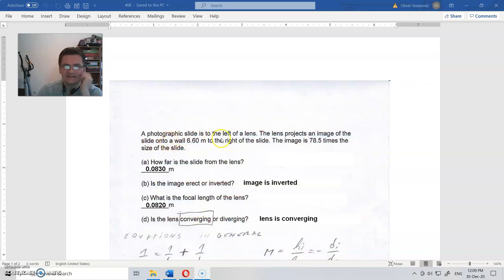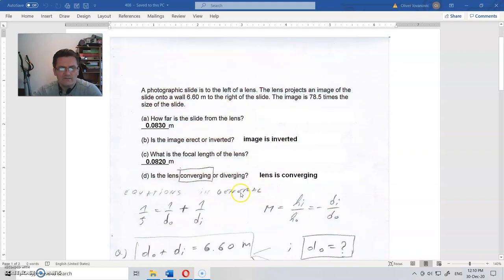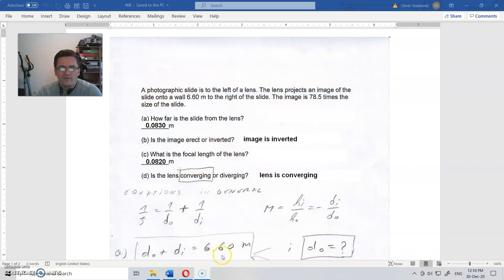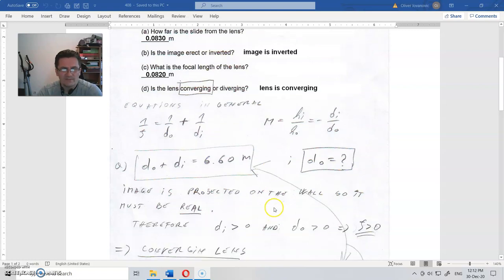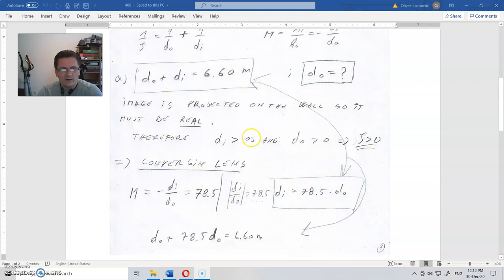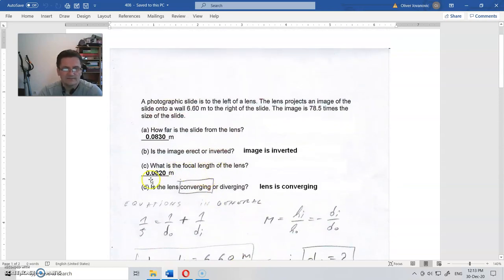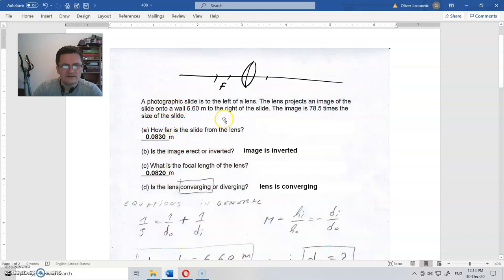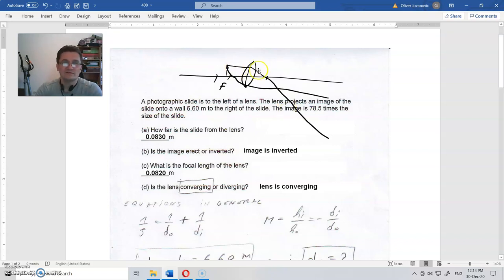408. assignment (object, lens, image)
and
Follow the links to:

Assignment text:
A photographic slide is to the left of a lens. The lens projects an image of the slide onto a wall 6.60 m to the right of the slide. The image is 78.5 times the size of the slide.

(a) How far is the slide from the lens?
________m

(b) Is the image erect or inverted?

________m

(d) Is the lens converging or diverging?